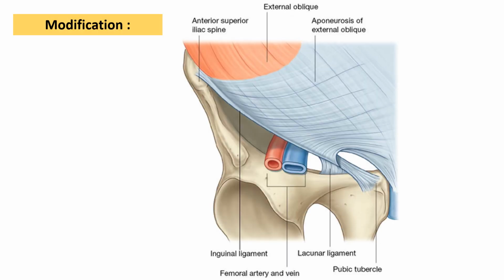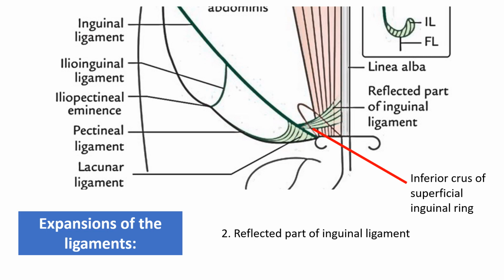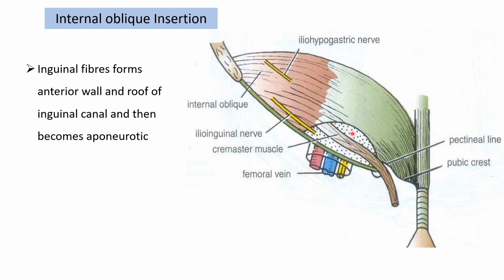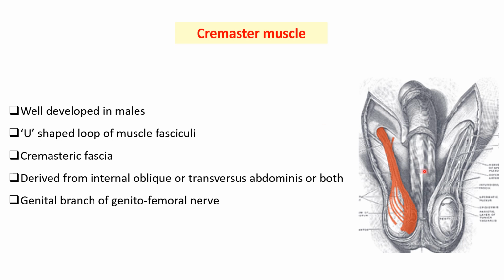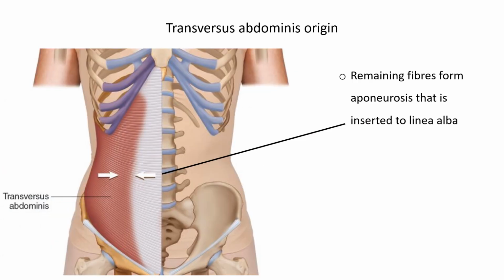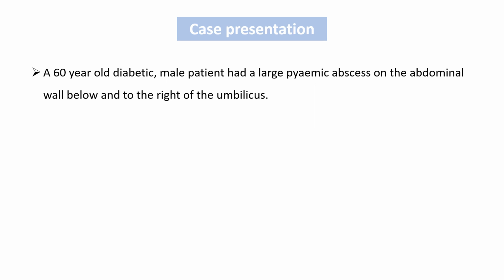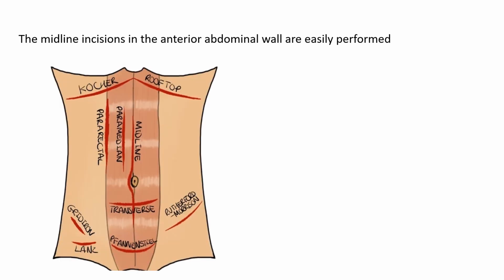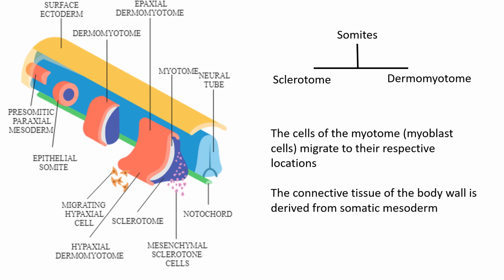Anterior abdominal wall Internal oblique and transversus abdominis